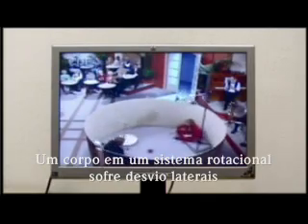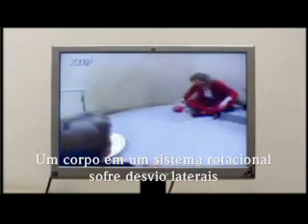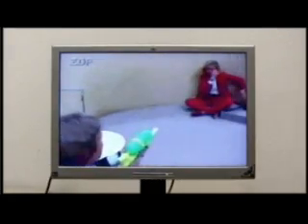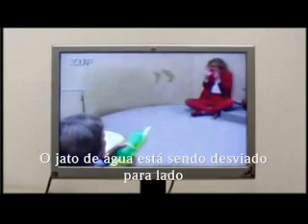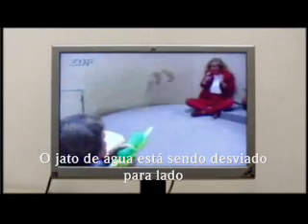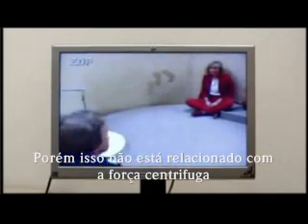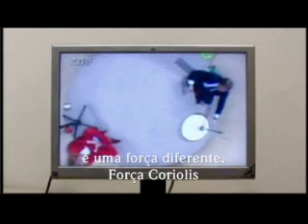E+H Coriolis Legenda